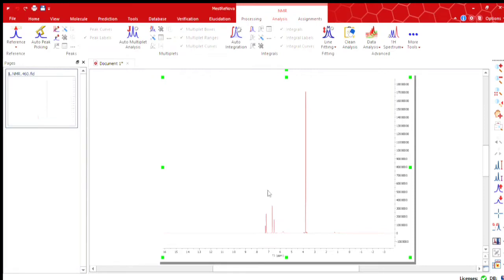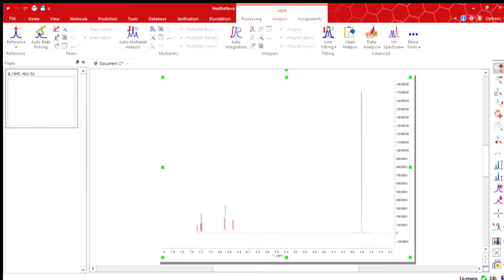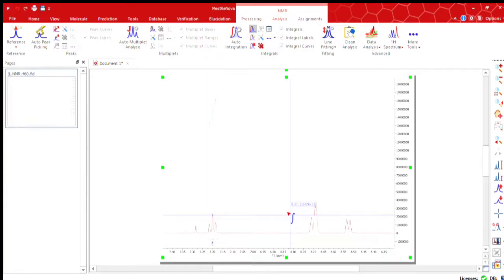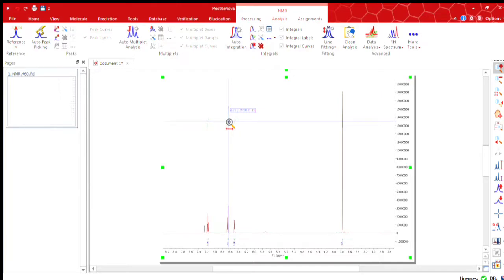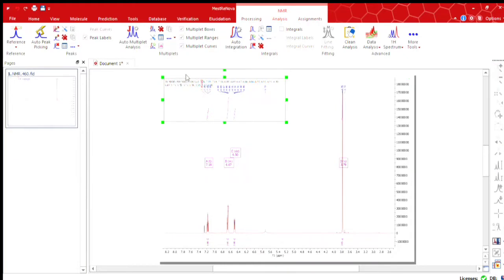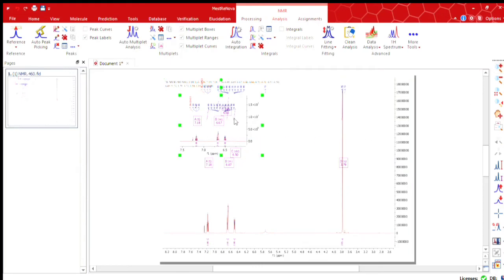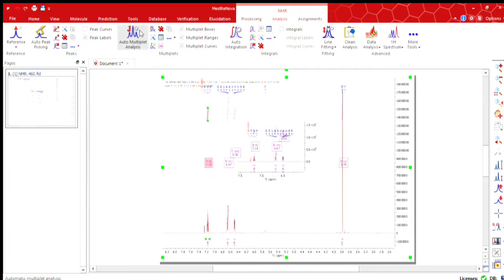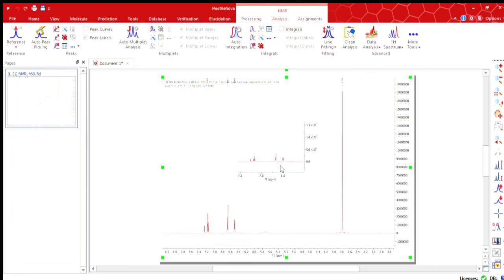How to analyze NMR in mestrenova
This video will help you in analyzing NMR in mestrenova